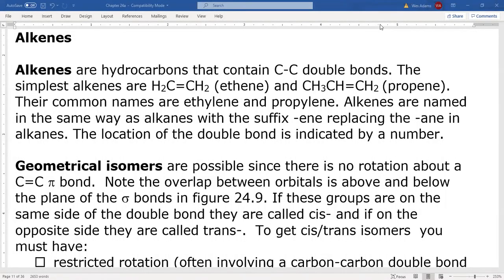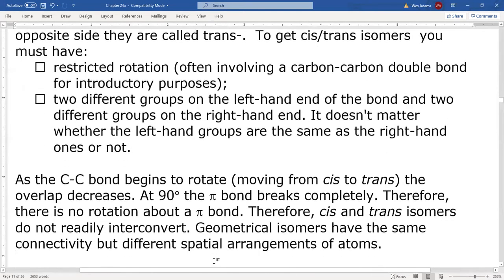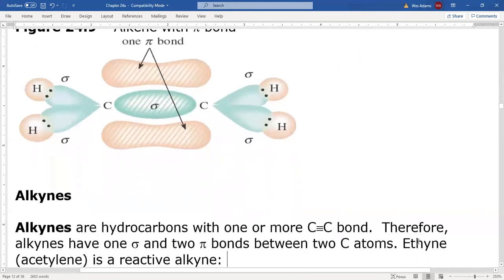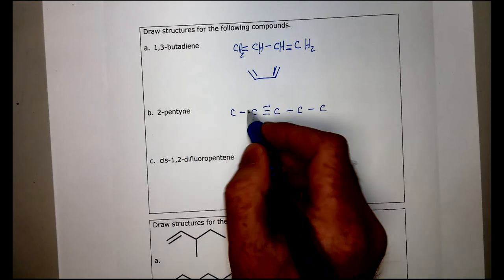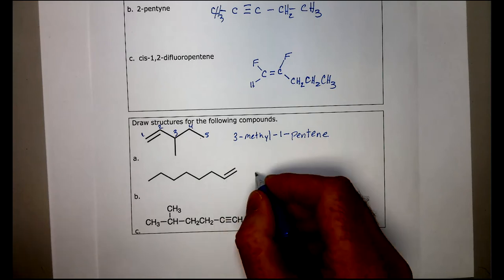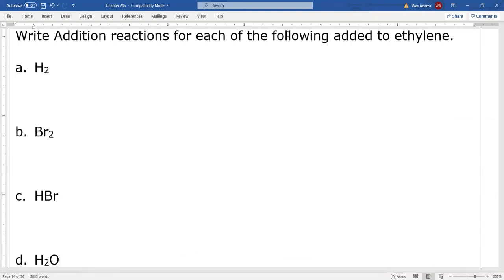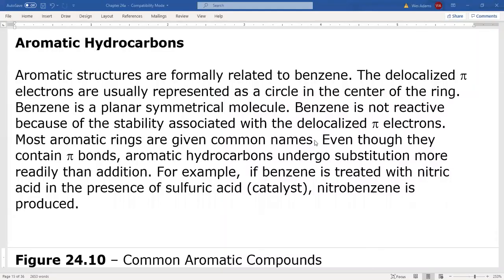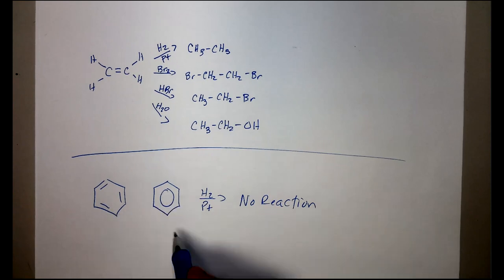Alkenes, Alkynes, and Aromatics